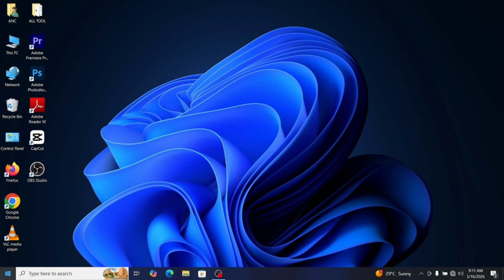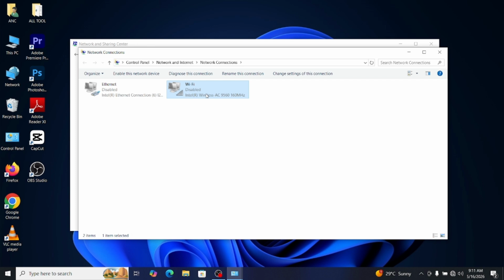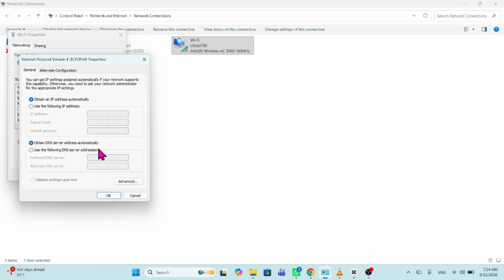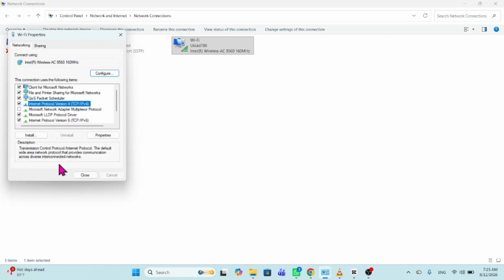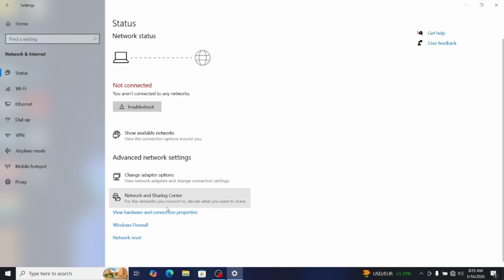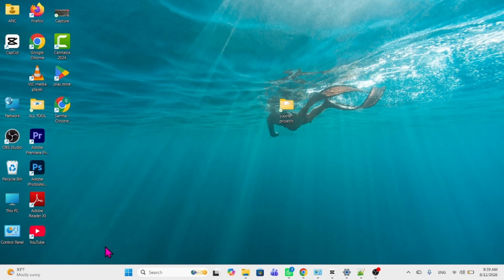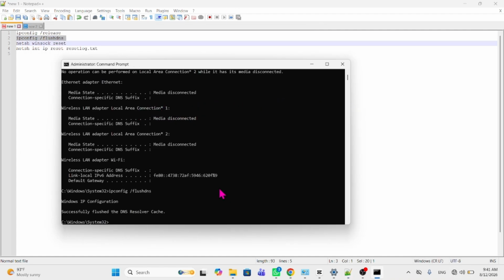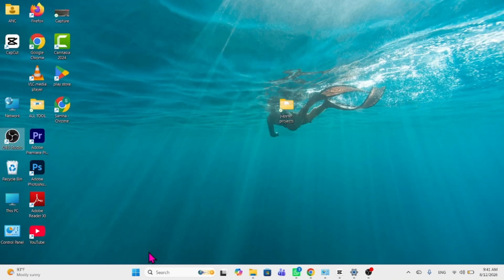how to fix lenovo laptop can't connect to wifi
Having trouble connecting your Lenovo laptop to WiFi? In this video, I’ll show you simple and effective ways to fix the Lenovo laptop can't connect to WiFi problem on Windows 11.

If your Lenovo laptop is not connecting to WiFi, WiFi is not showing, or you see “Can’t connect to this network”, follow the solutions in this video to get your internet connection working again.

🔧 In this video, you’ll learn how to:

Fix Lenovo laptop WiFi not connecting
Fix WiFi not working on Lenovo laptop
Troubleshoot WiFi connection problems
Fix “Can’t connect to this network”
Resolve common Windows 11 WiFi issues

This tutorial is useful for Lenovo ThinkPad, IdeaPad, Yoga, Legion, and other Lenovo laptops running Windows 11.

LenovoLaptop WiFiNotWorking LenovoWiFi Windows11 WiFiProblem LaptopWiFi LenovoTutorial TechFixHaving trouble connecting your Lenovo laptop to WiFi? In this video, I’ll show you simple and effective ways to fix the Lenovo laptop can't connect to WiFi problem on Windows 11.